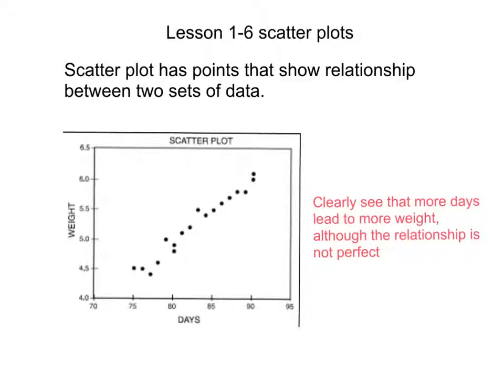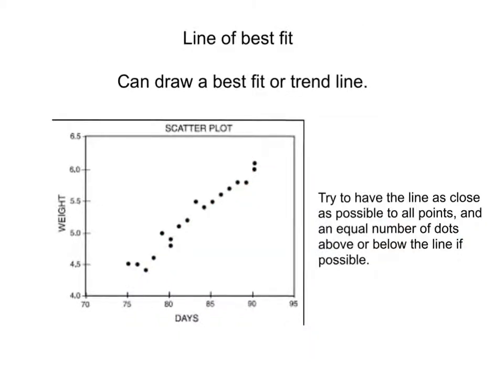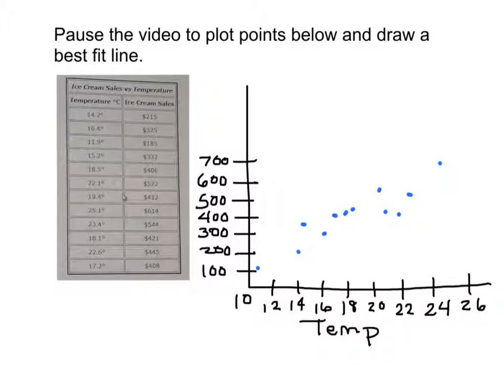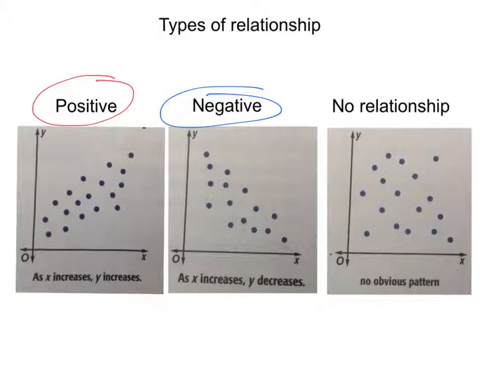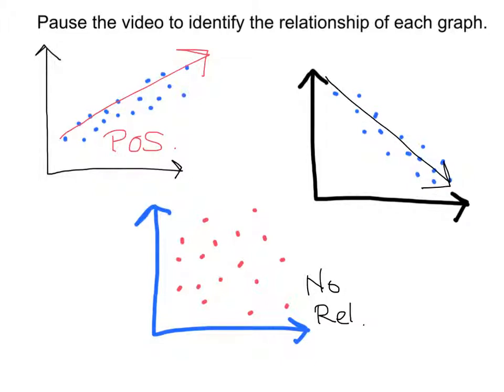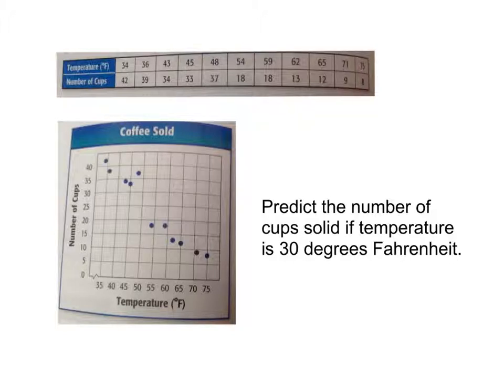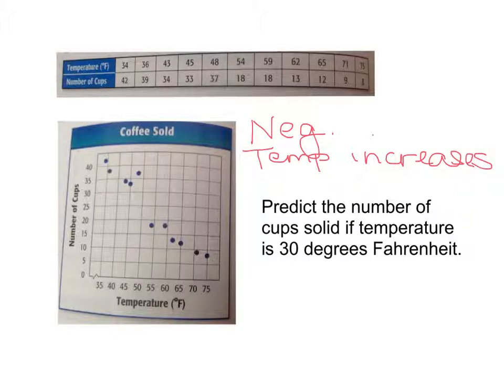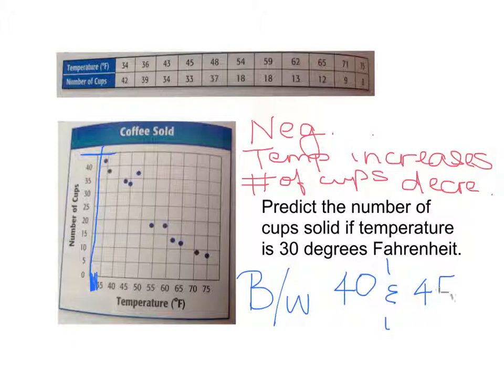lesson 1-6 scatter plots